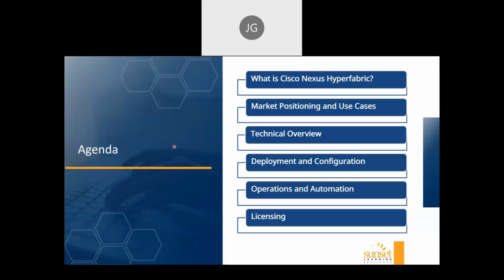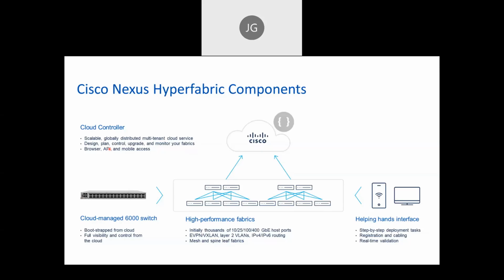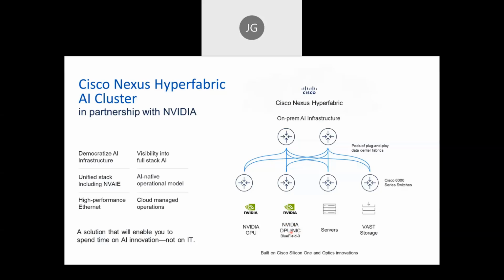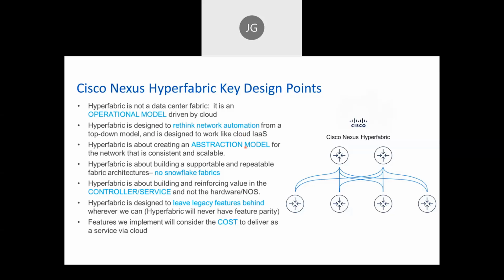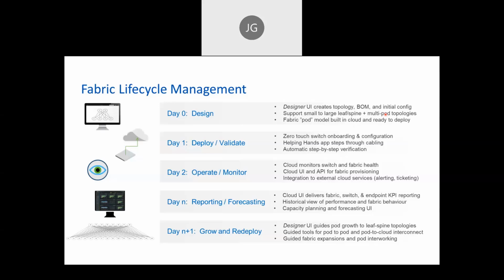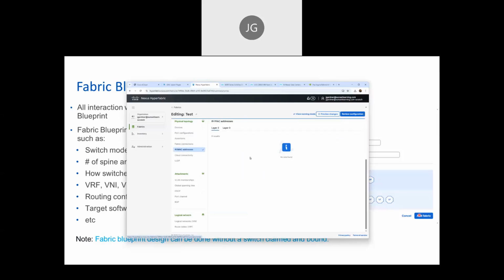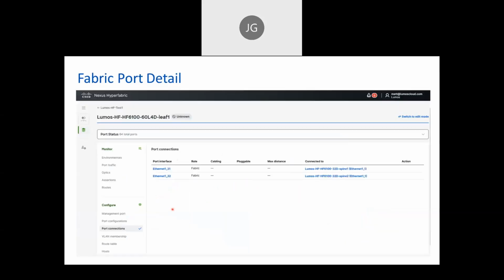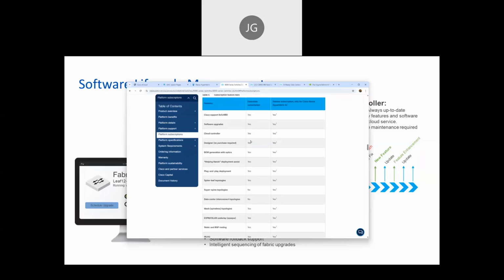Future-Proofing Your Network with the Cisco Nexus Hyperfabric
Discover how AI-driven Hyperfabric is transforming network infrastructure! Watch this video as we explore the future of networking with AI and Hyperfabric. We address key challenges in deploying and managing network infrastructures and how Hyperfabric can streamline deployment, enhance troubleshooting, and support Cisco AI Pods.

What You’ll Learn:
- How Hyperfabric assists in deploying, troubleshooting, and maintaining Cisco network infrastructures
- The role of AI and automation in optimizing networking solutions
- How Hyperfabric integrates with Cisco AI Pods for end-to-end solutions
- Real-world applications in Data Center, Storage, and Service Provider environments

Don’t miss out on this opportunity to stay ahead in AI-powered networking!